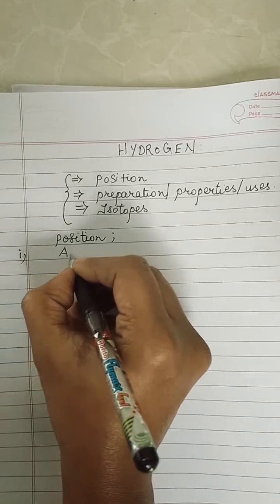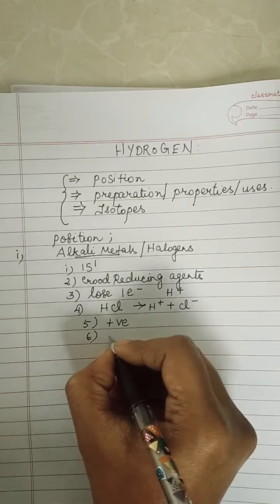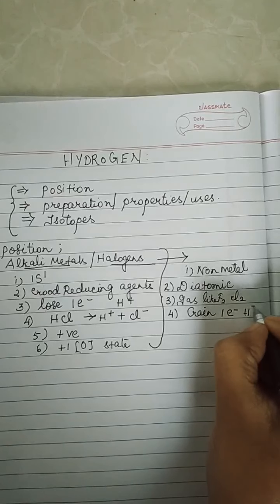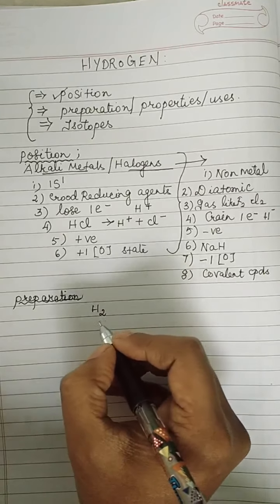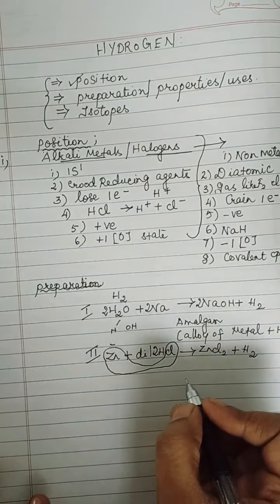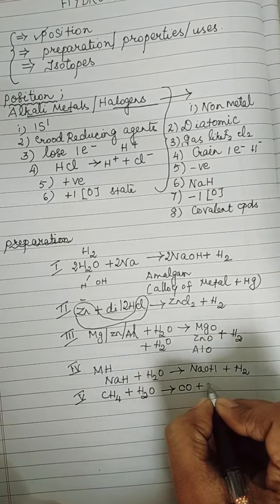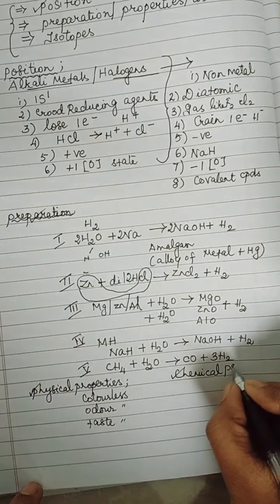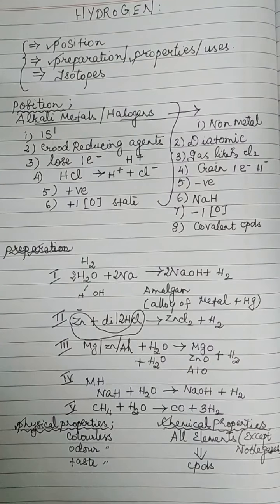Hydrogen v-1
Prep,properties